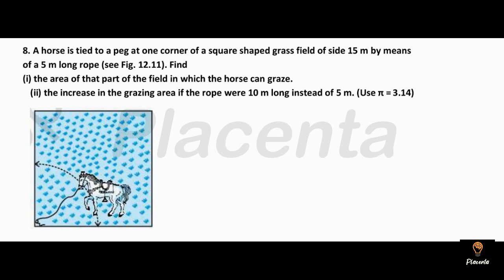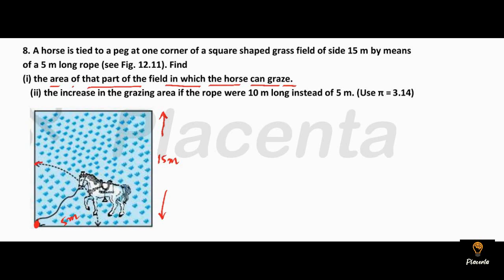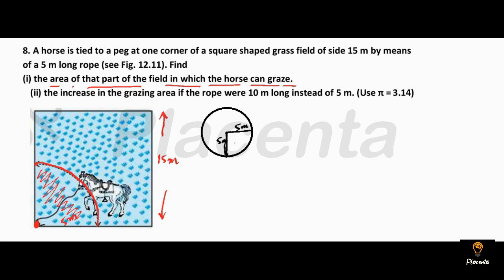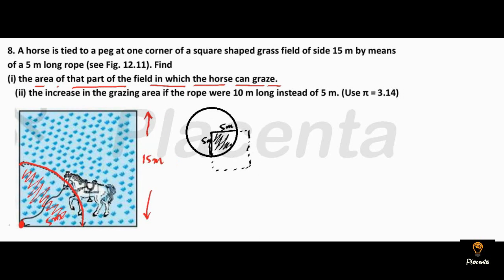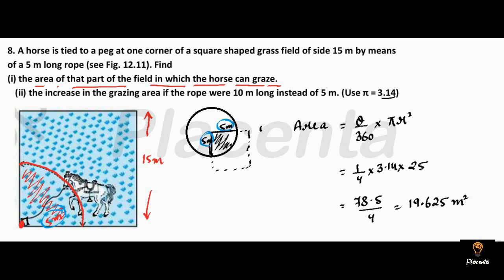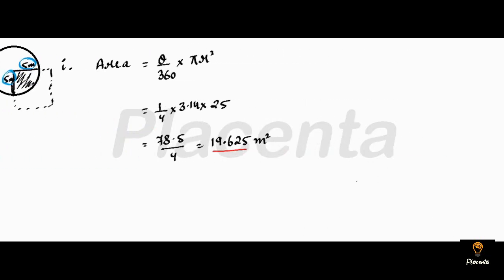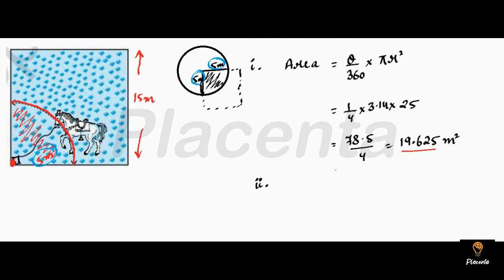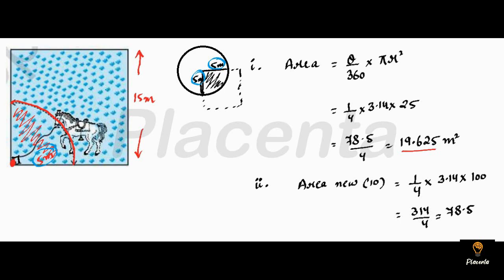Exercise 12.2_ (Question No. 8)_Areas related to circles_(NCERT _Class 10th)_120208